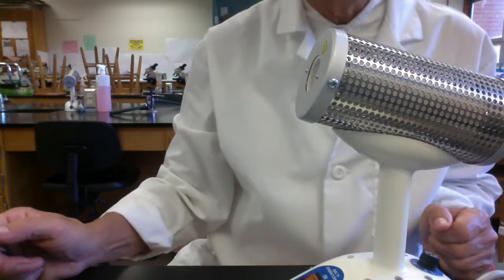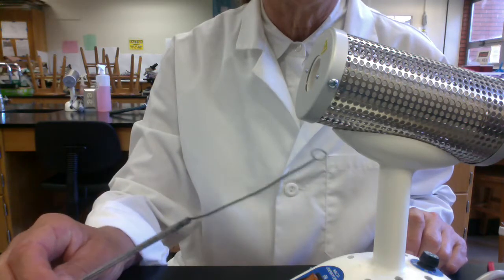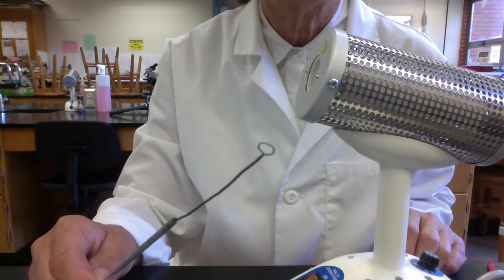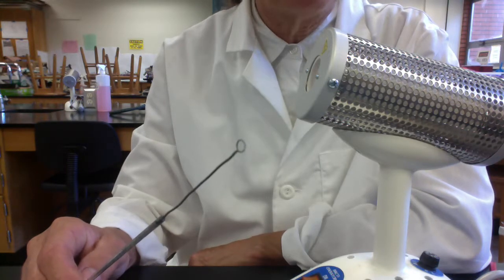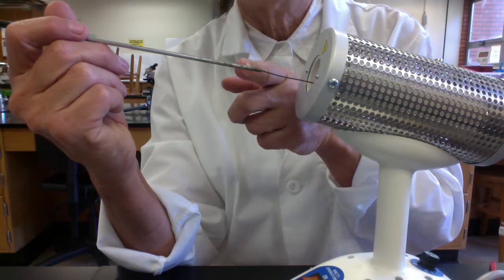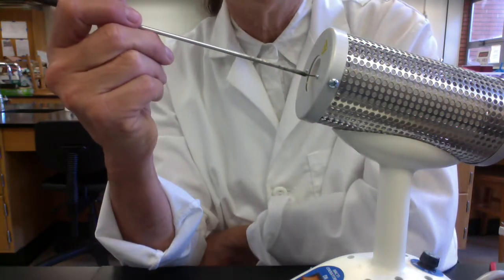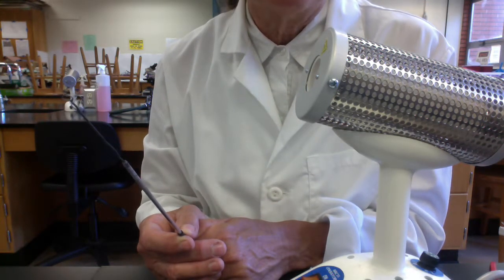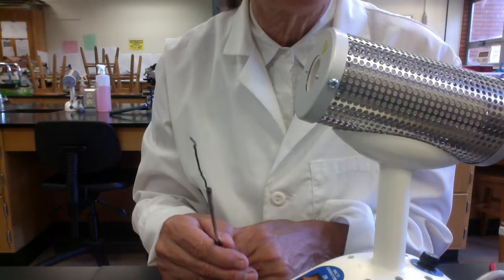2019 Fall Lab Bio 440 Use of Bacti IncineratorsUntitled